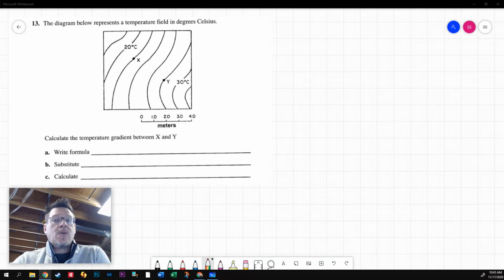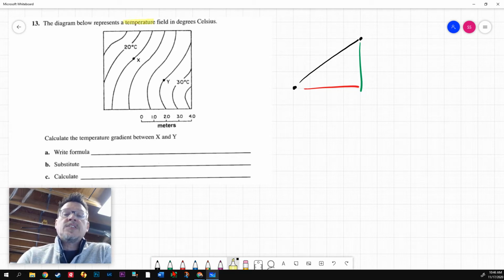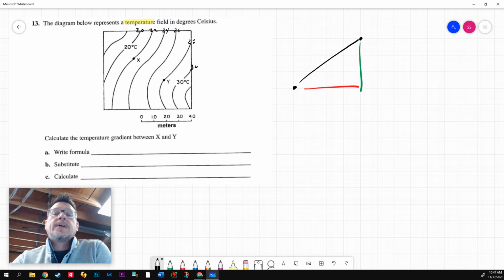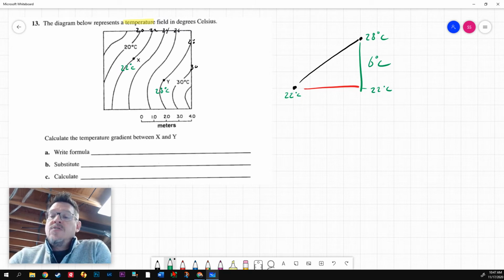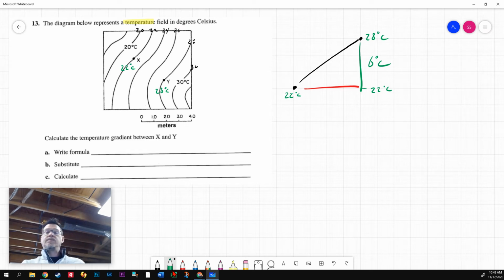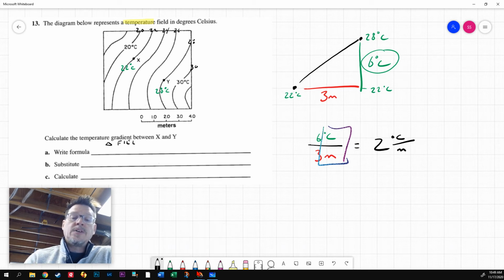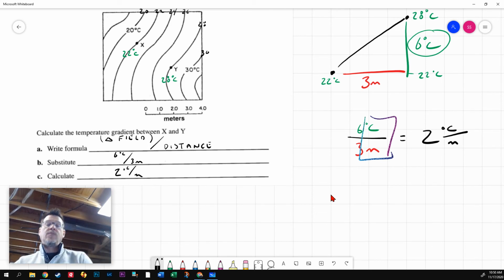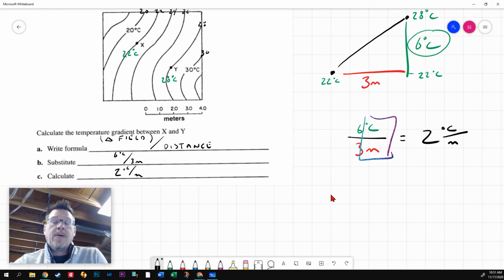ES 2.07 HOW TO Gradients - Part 4